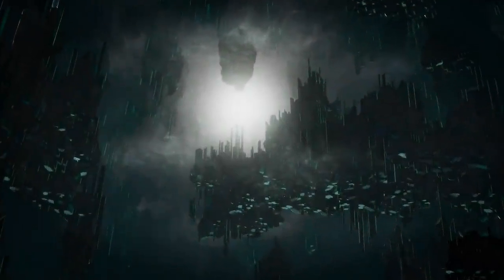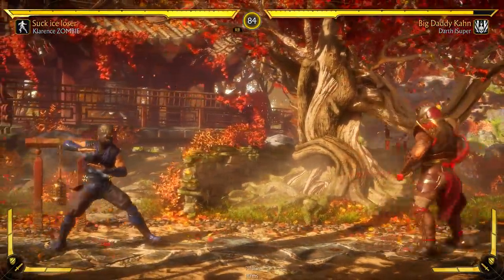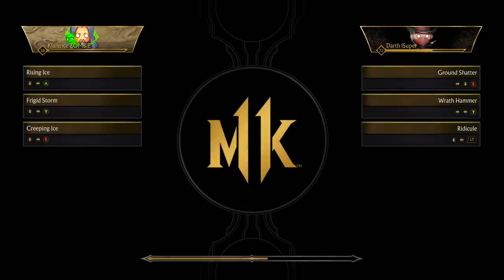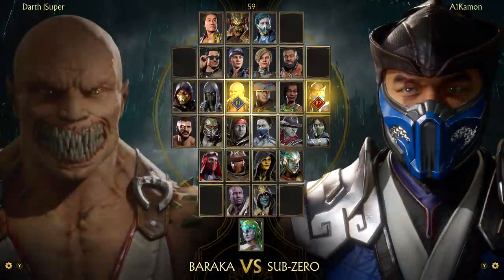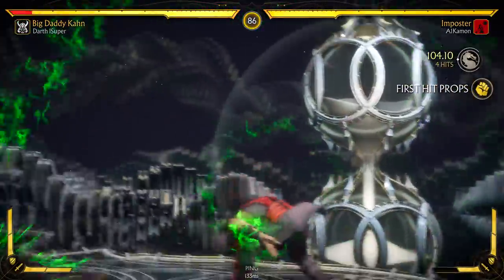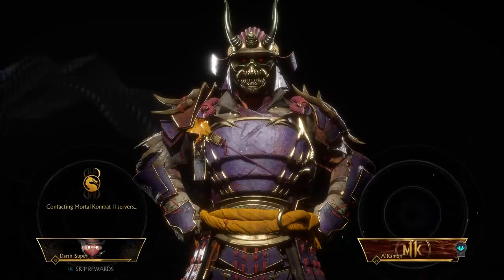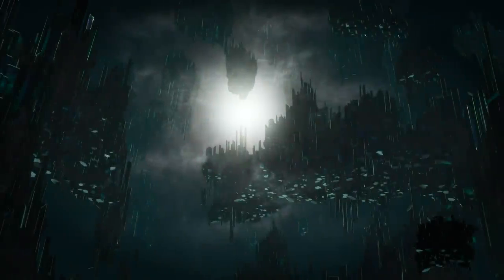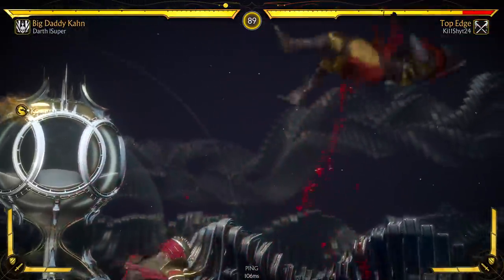Shao Kahn Shows Off His New Buffs! - Mortal Kombat 11: "Shao Kahn" Gameplay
Leave a like on the video if you want more shao kahn gameplay! :)